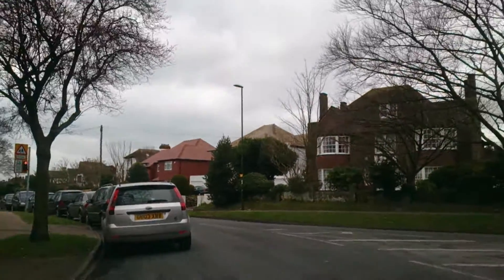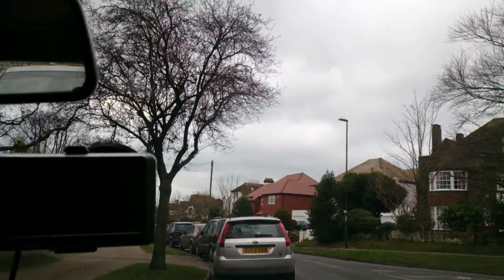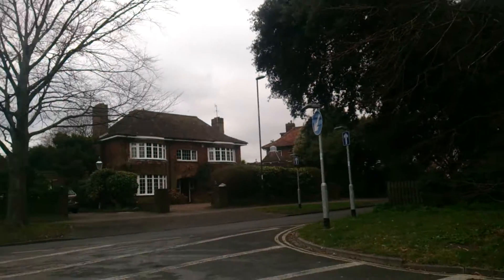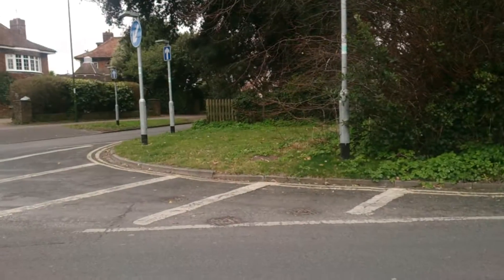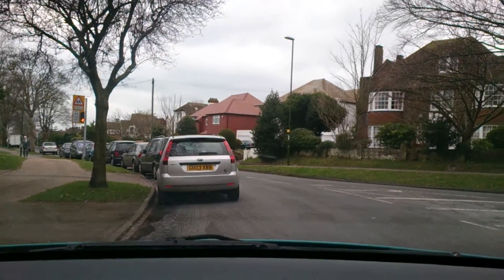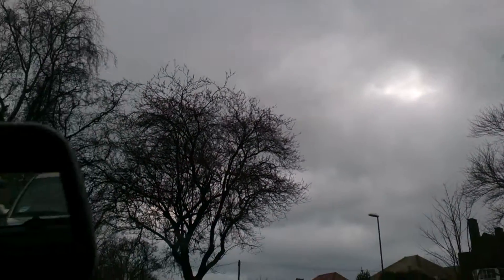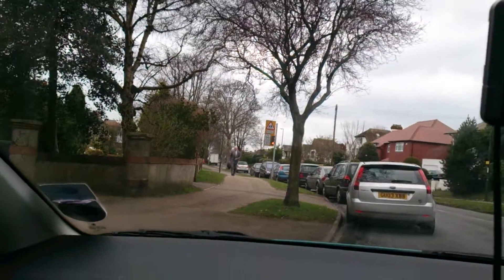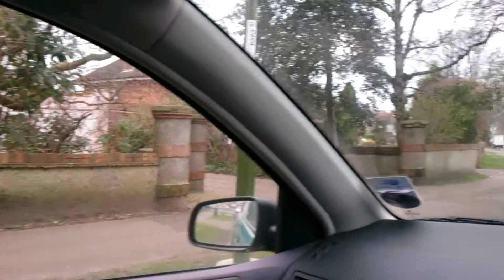Sony XPERIA Z camera quality test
Here it is camera quality test at 12 MP and 1080p absolute brilliant